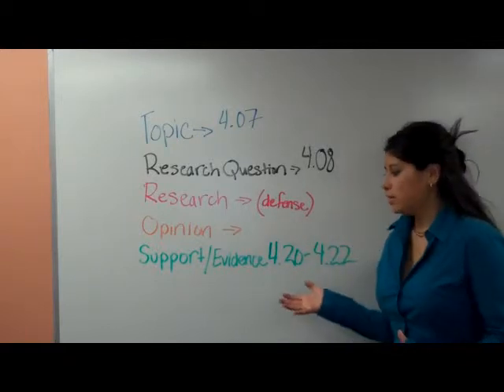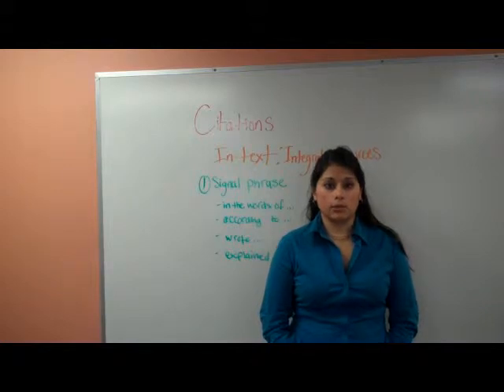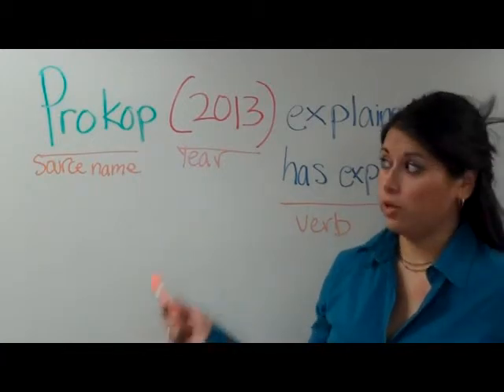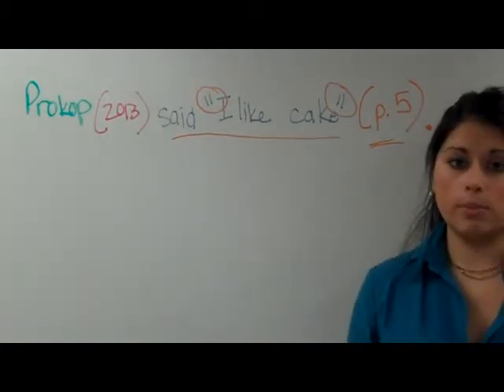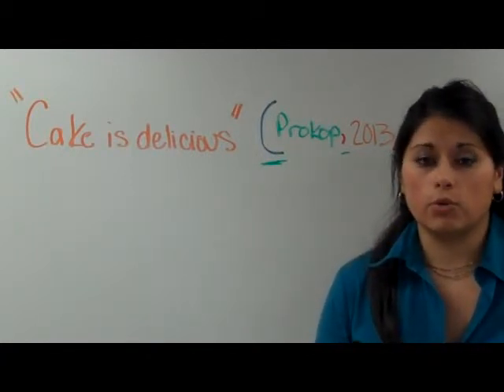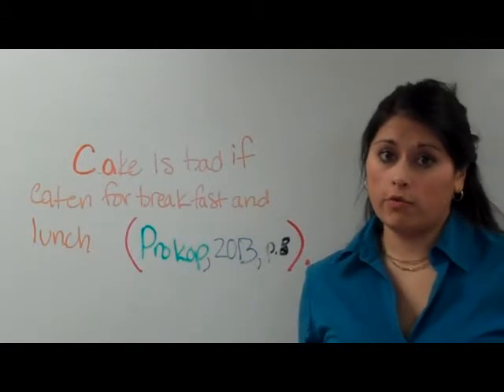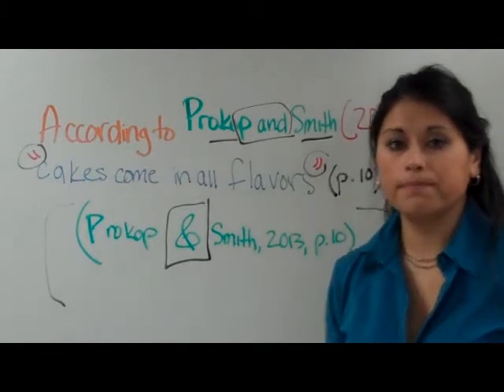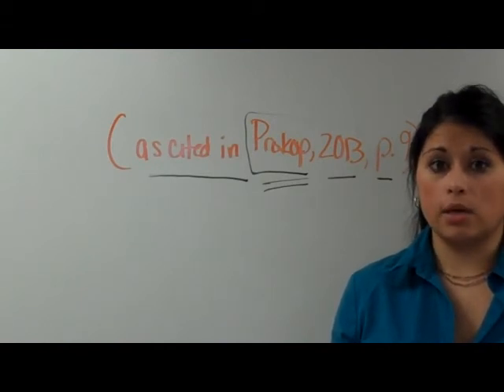APA citations 1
A look at using APA in-text citations